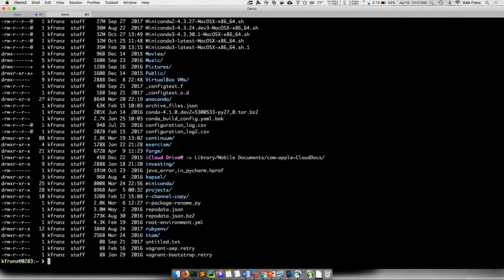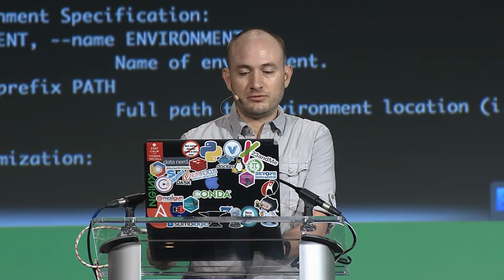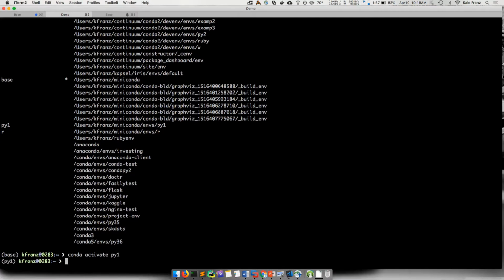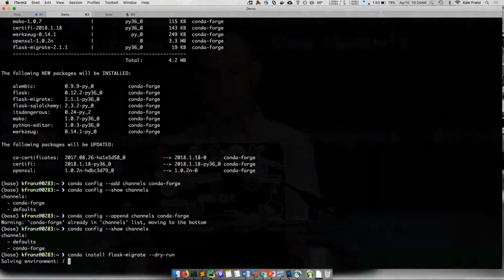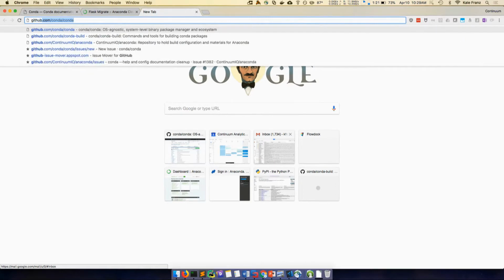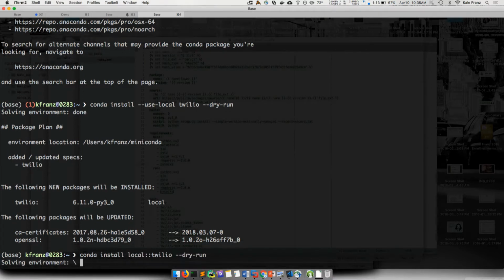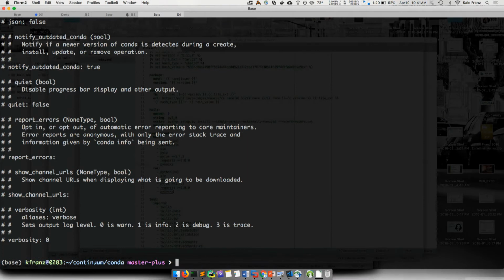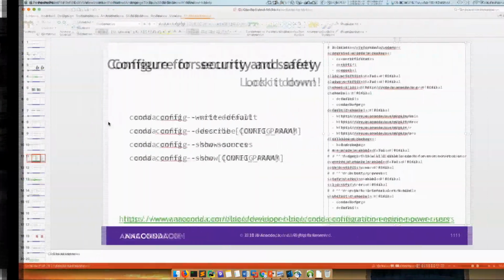Conda Tips And Tricks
AnacondaCon 2018. Kale Franz. Anaconda solved one of the most headache-inducing problems in data science—overcoming the dependency nightmare—through the power of conda. Powering Anaconda Distribution at its core, our open source, cross-platform package and environment manager is beloved by data scientists because it enables them to easily install and manage their favorite packages from Python and other languages. In addition, data scientists can create virtual conda environments, in which they are free to install Python, pip, and any number of other packages. This means a data scientist can easily flip between projects using Python 2 and Python 3, for example. Kale will demonstrate these key features and many more.